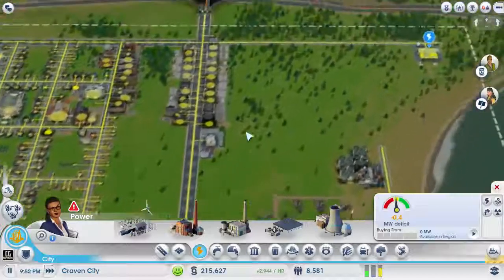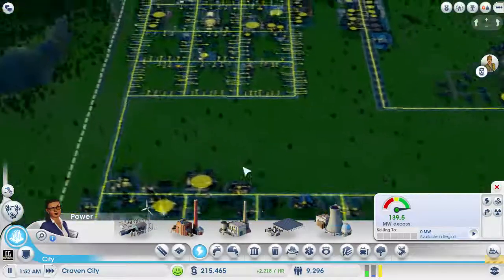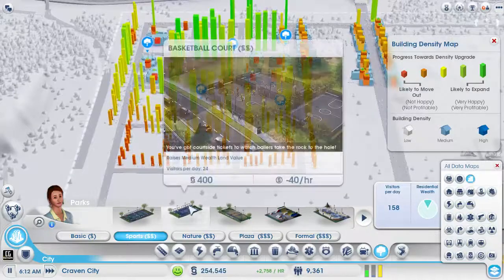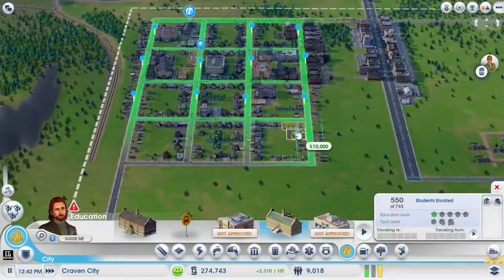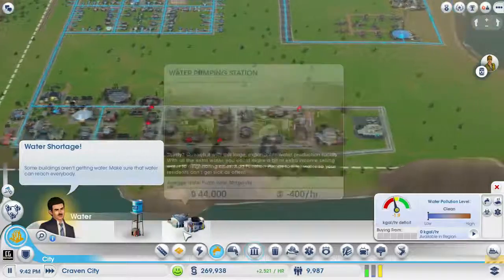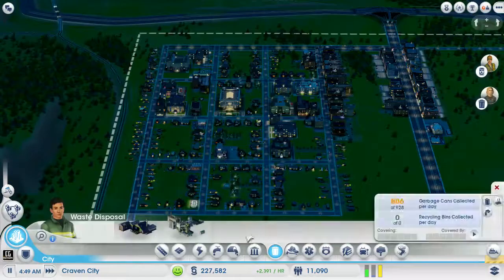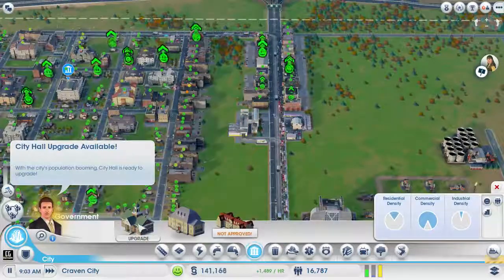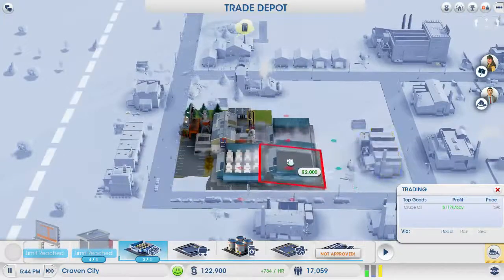SimCity: Craven city - Episode 6 - Traffic worries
Traffic is becoming a big problem in this city but i upgrade the roads to try and sort it out at least a bit. Then i get more buses to help but it doesn't do as much as i hoped for. All in good time i suppose.